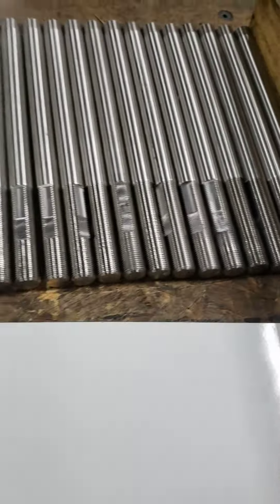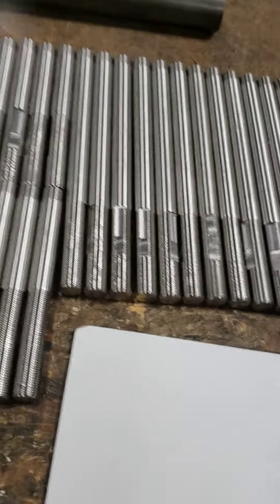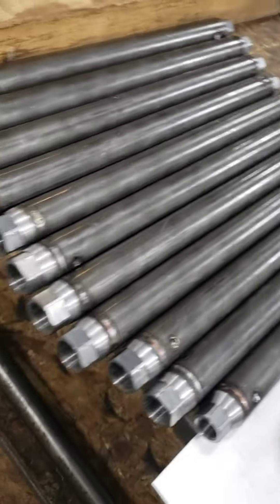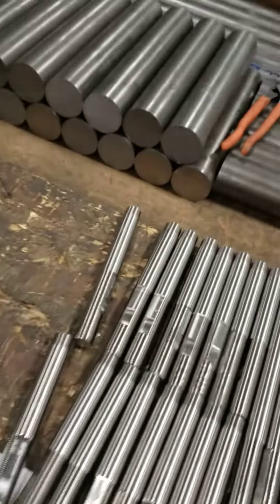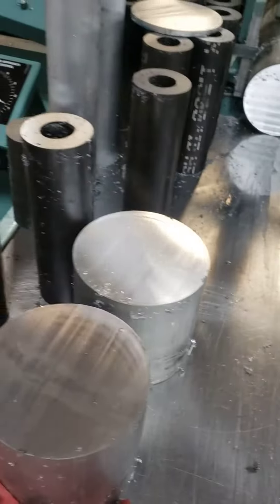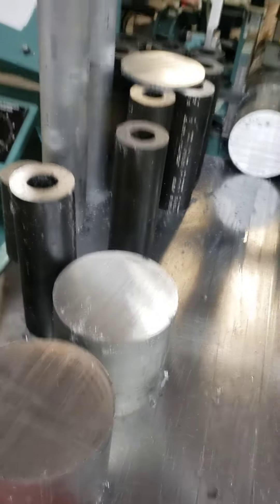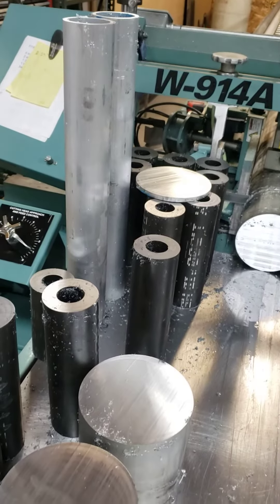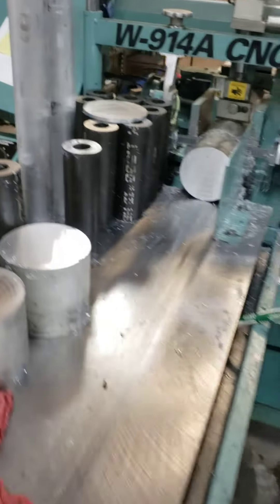Hammond Motorsports on a Saturday 9 24 22